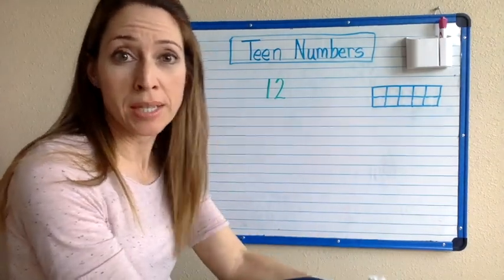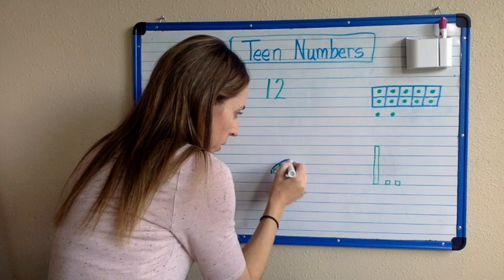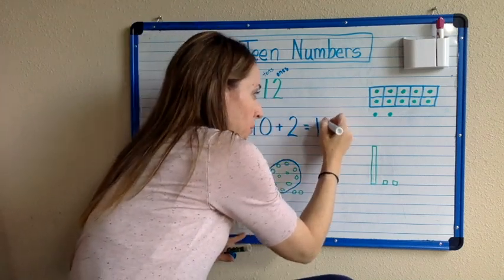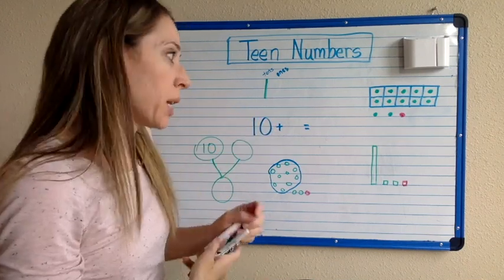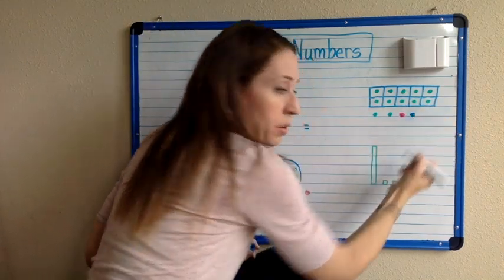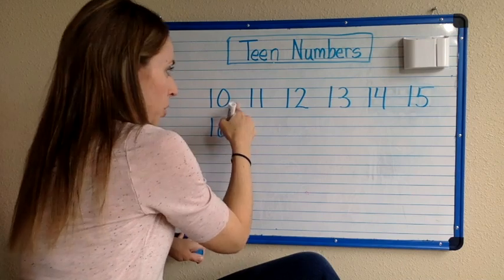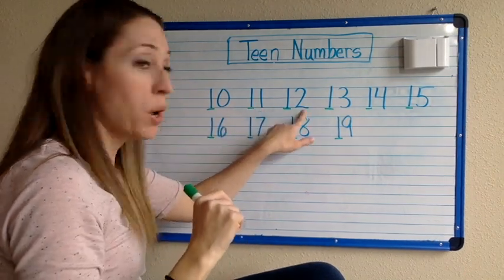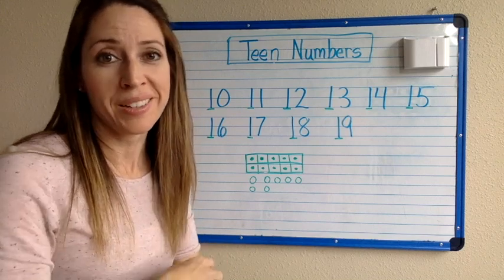Math - Teen Numbers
Math lesson on teen numbers.  Using a ten frame, Base Ten, and drawings during the lesson.